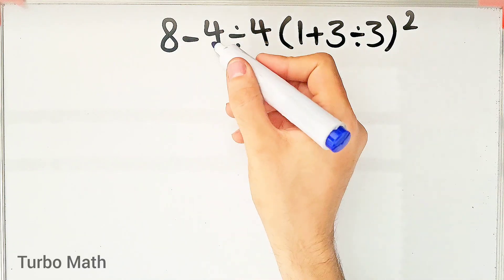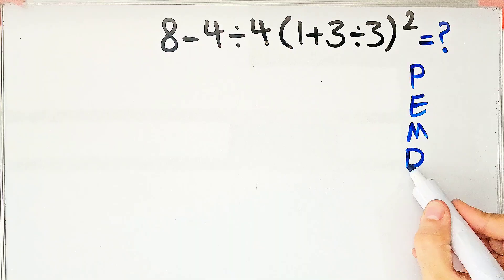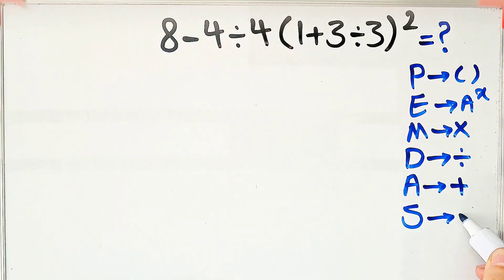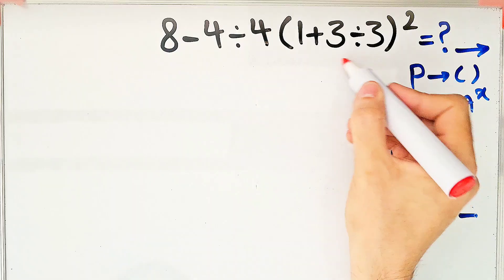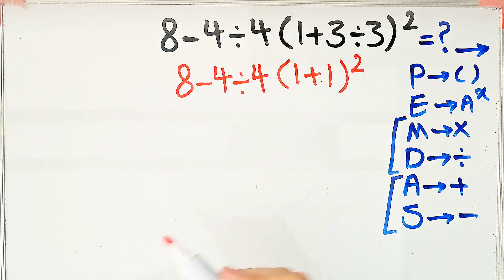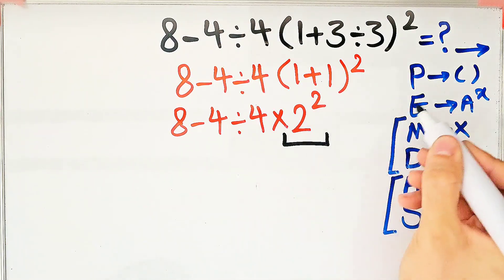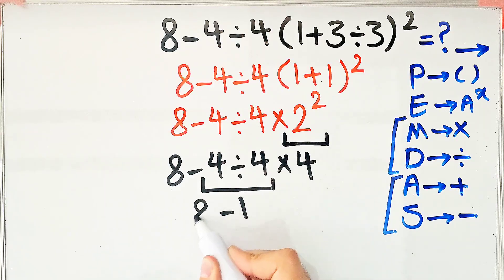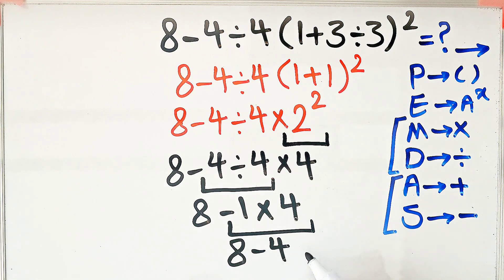This math problem looks easy, but it’s trickier than you think!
PEMDAS stands for:
P - Parentheses
E - Exponents